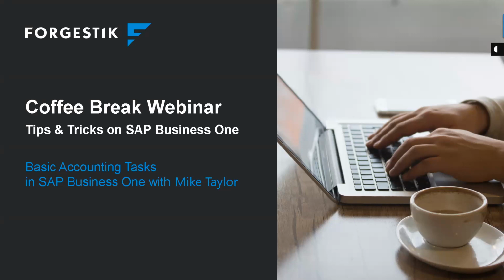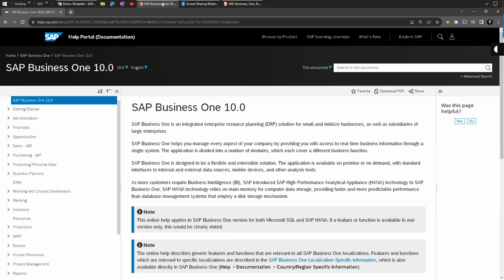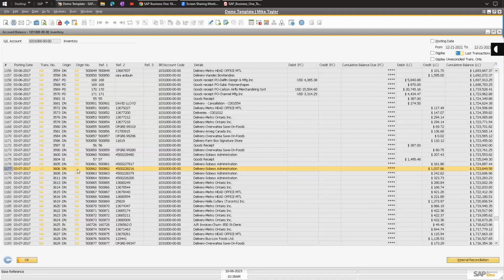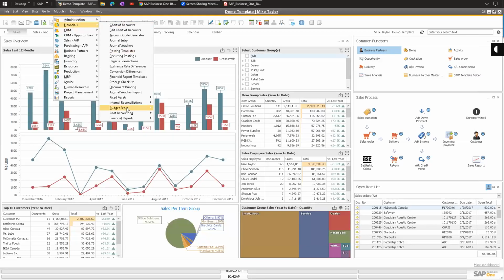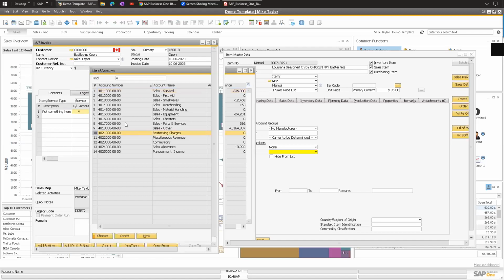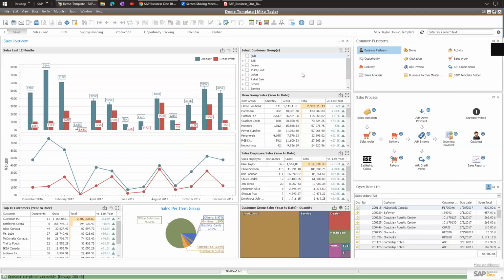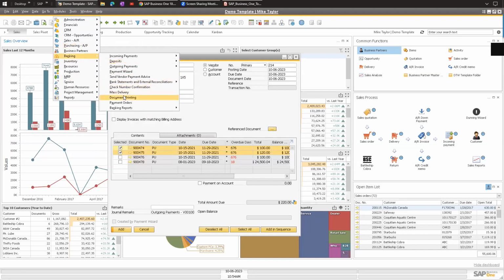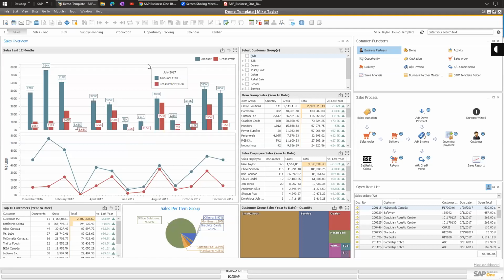Webinar | Coffee Break from Forgestik | Basic Accounting Tasks in SAP Business One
Forgestik bi-weekly webinars on SAP Business One: Tips & Tricks | October 6, 2023 | How to perform basic accounting tasks in SAP Business One – with Mike Taylor